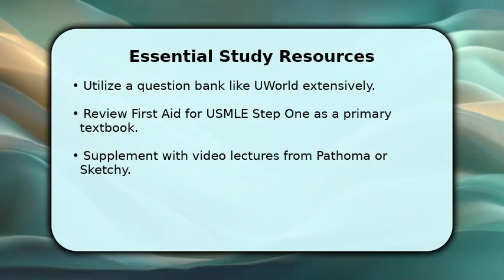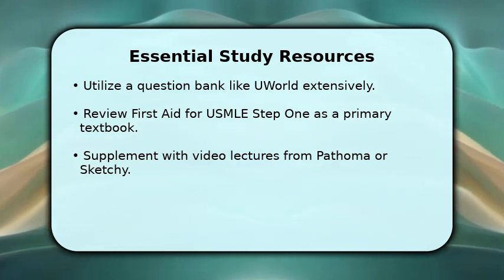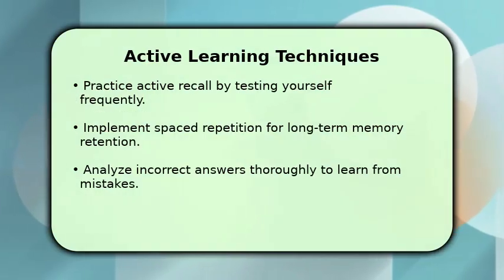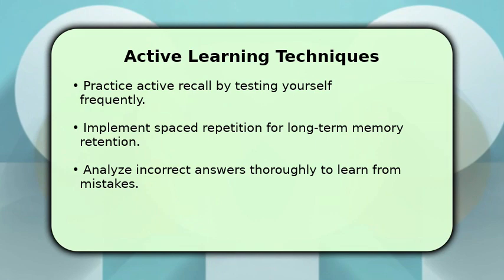How to Study for USMLE (Easy Method)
▸ (x) Learn how to effectively study for the United States Medical Licensing Examination (USMLE) with this easy-to-follow guide. Discover a step-by-step approach to mastering the exam and achieving success in your medical career. From creating a study schedule to reviewing key concepts, we'll cover it all.

USMLE study tips, how to prepare for USMLE, easy way to study for USMLE, USMLE review course, studying for the USMLE exam, USMLE prep guide, effective USMLE studying, USMLE study schedule, mastering the USMLE exam, USMLE success stories